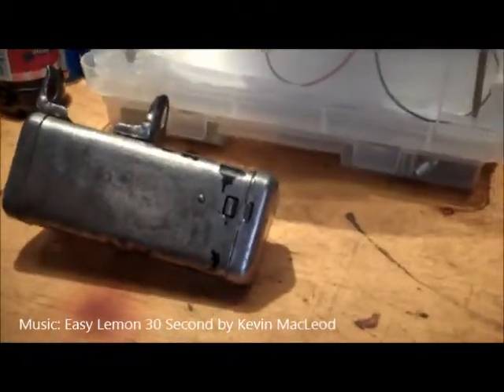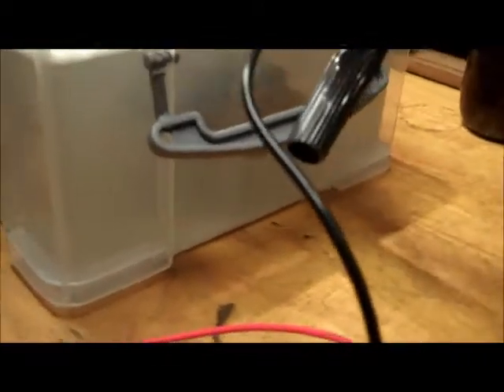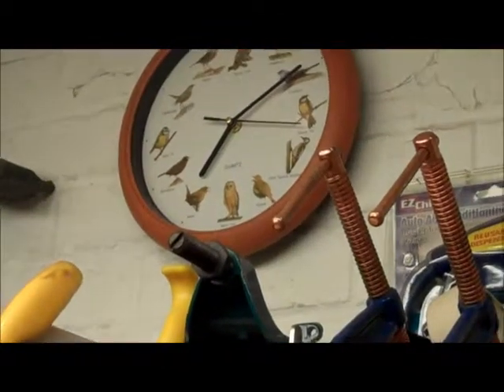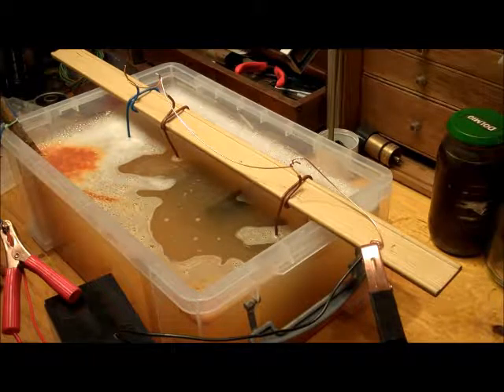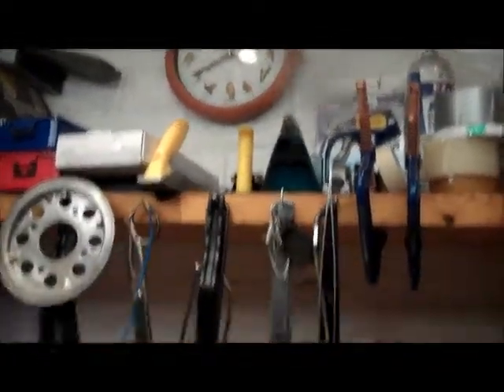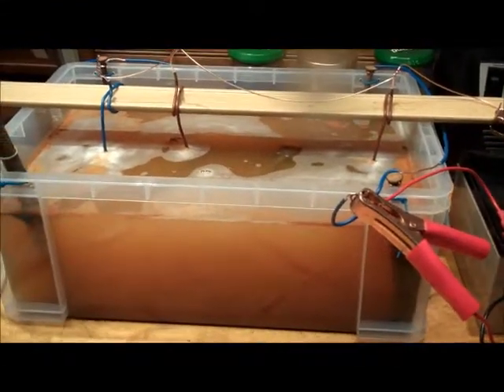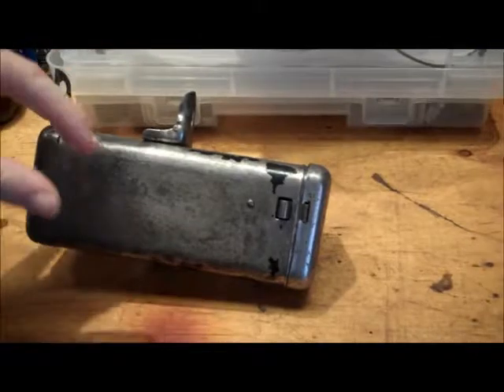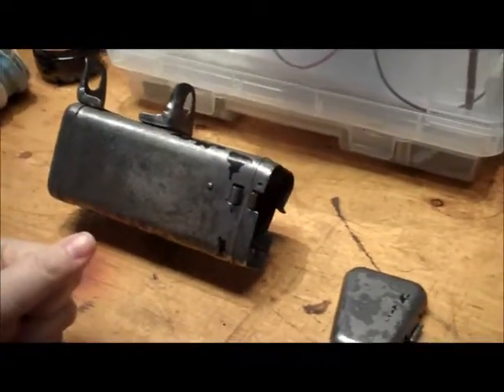Honda CB200 - De-rusting with Electrolysis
After removing the cards the frame, tool box and battery cage were exposed. They all looked pretty rough, so I stripped off the cage and box. The battery cage is going to be replaced with a powder coated one from the donor bike. The tool box though needed de-rusting…

In this vid I de-rust the tool box using electrolysis, follow along to see how I did it.